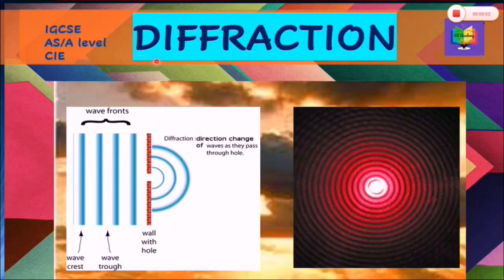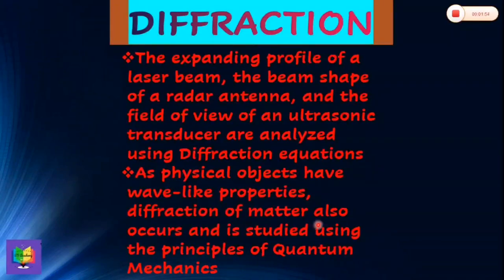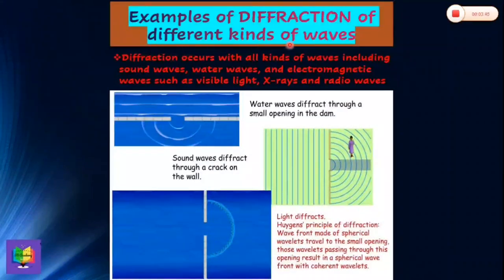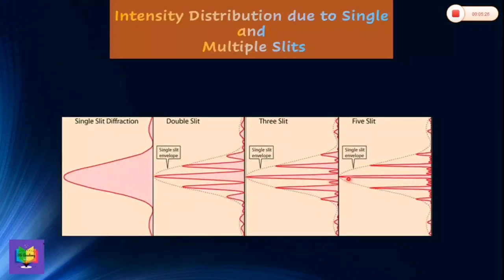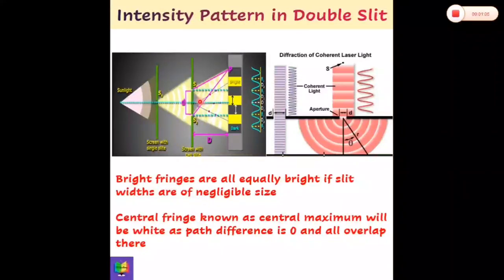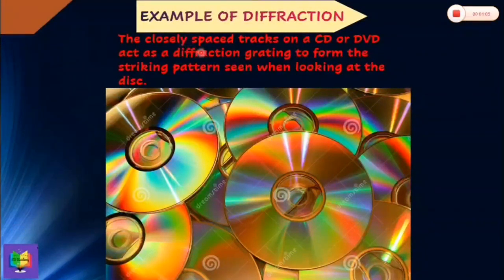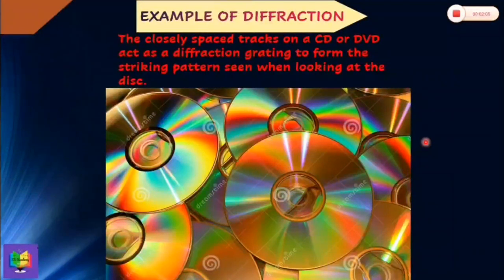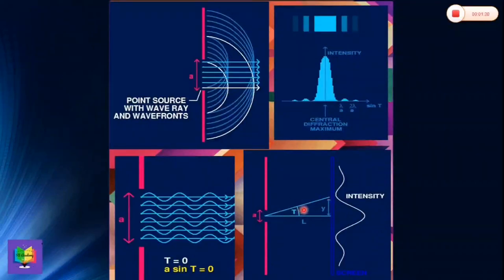Diffraction | Wave Diffraction | Wave Optics | Physics IGCSE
Diffraction | Wave Diffraction | Wave Optics | Physics IGCSE | SS Academy

For further reference, watch the following videos

I make educational videos about the most common Physics topics that are tested in exams, quizzes or tests, at the high school and university level, including but not limited to, Cambridge and Edexcel AS/A Levels and IGCSEs, so check them out for all things Physics!